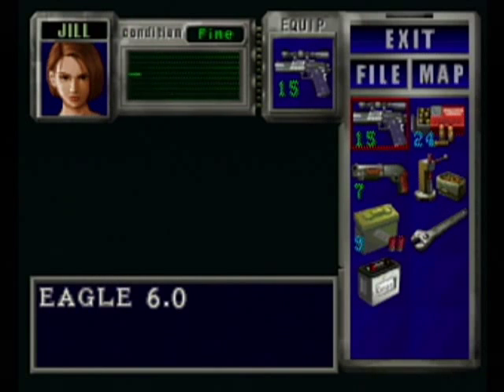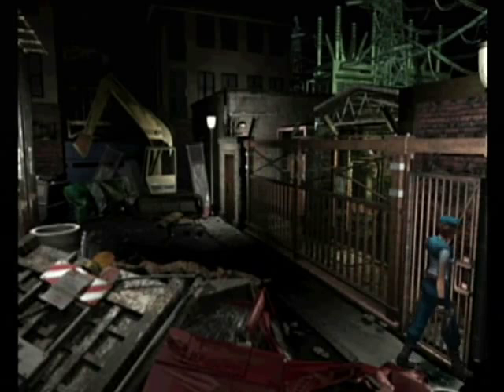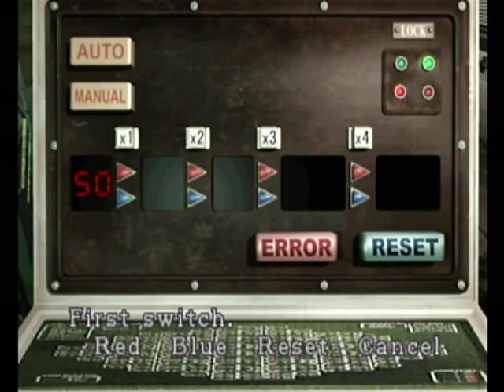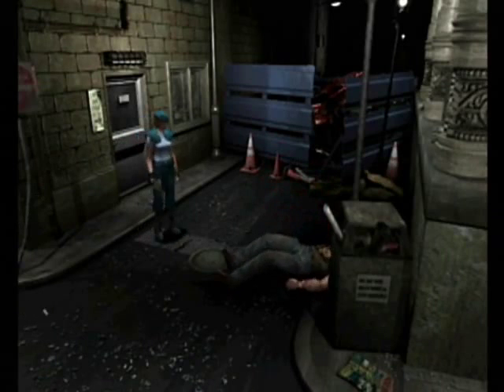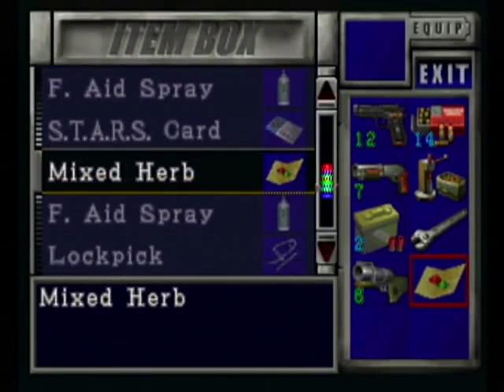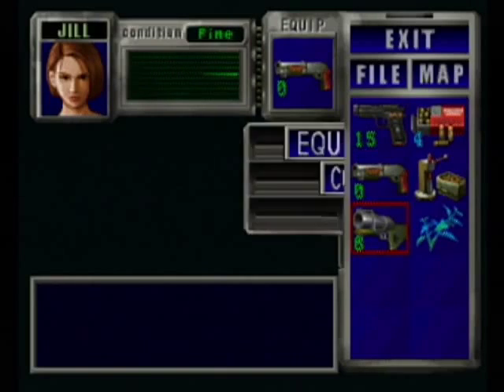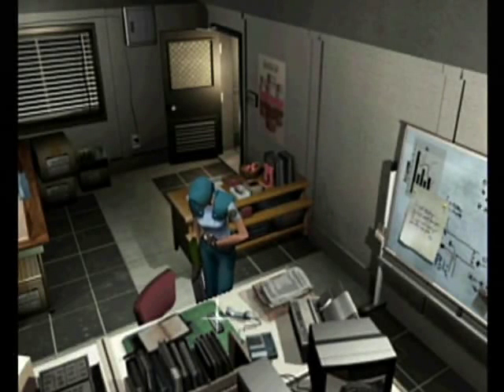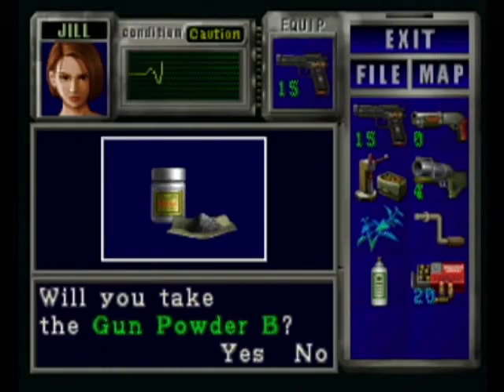Resident Evil 3 (GC) Part 06 Some Backtracking Here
Hello, Square is playing Resident Evil 3 Nemesis on the Gamecube for fun with commentary.  Either one is fine.